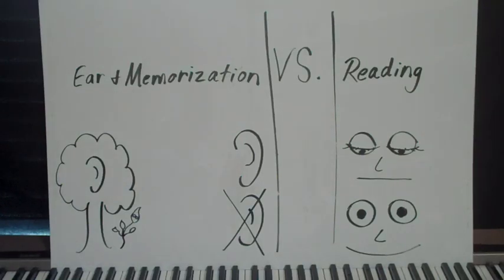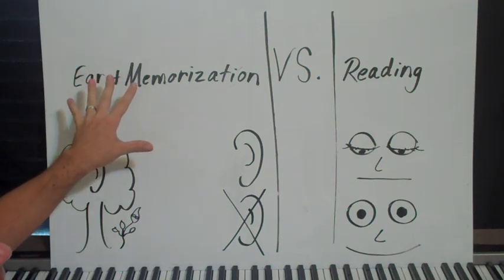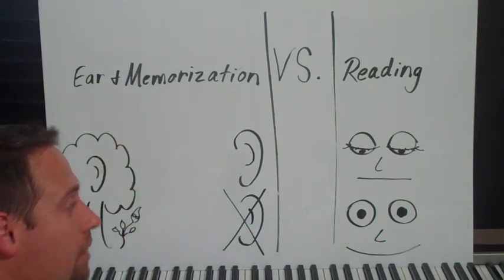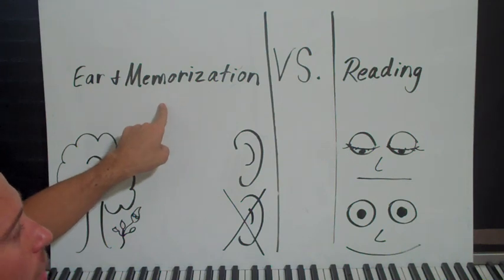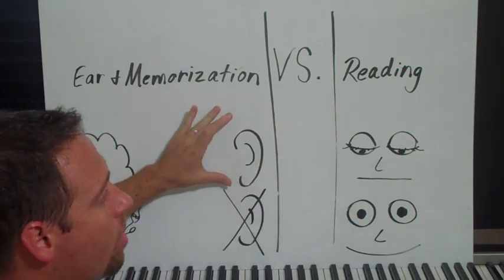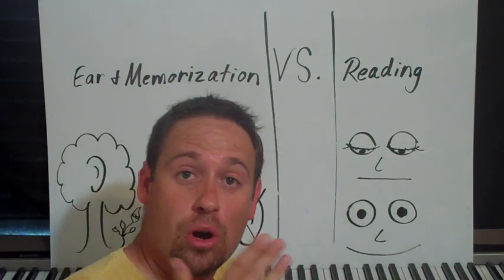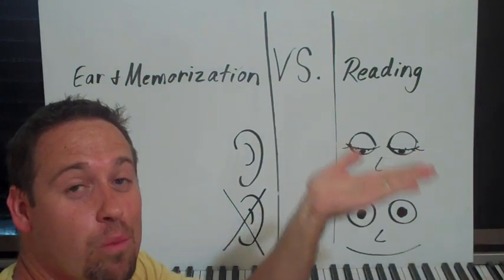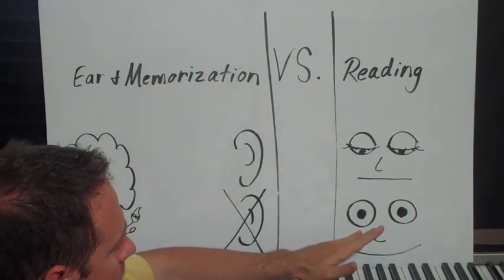PIANO LESSONS - Sight Reading, And Why You're Not Good At It! (yet) 2 of 3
is where to connect with Shawn, and get TONS more of his video lessons.  His website is